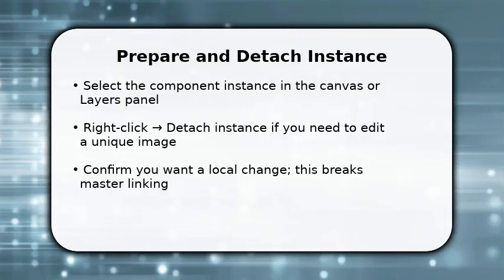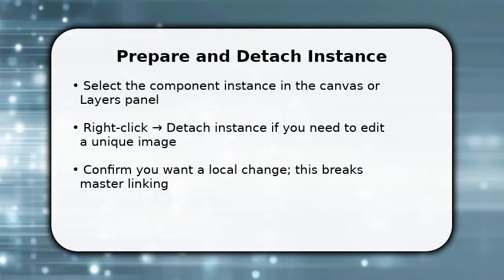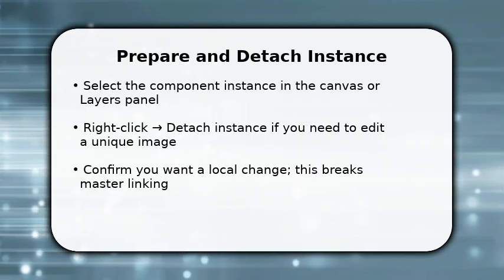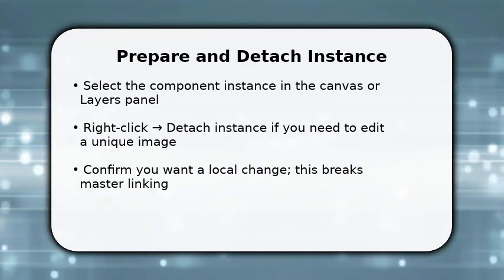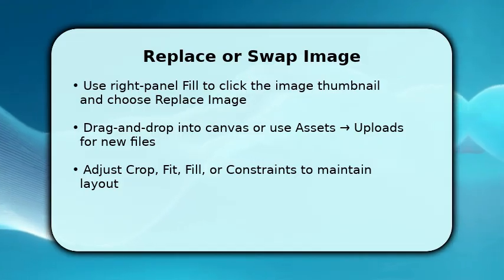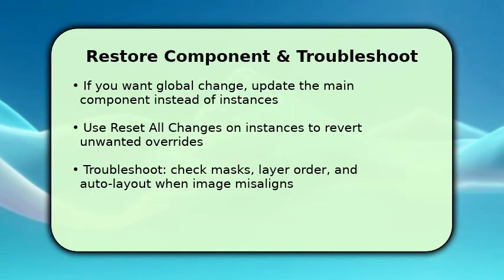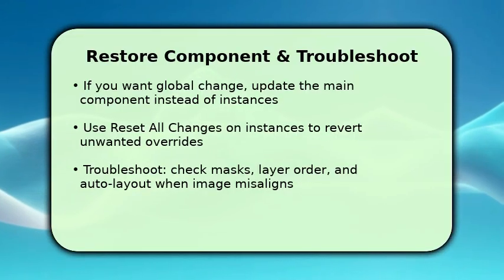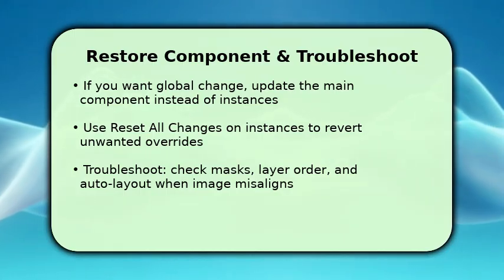How to Change Image in Component Figma - Easy Guide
How to Change Image in Component Figma - Easy Guide | 🔒 Surfshark VPN Deal — Stay private and secure. $1.99/mo + 3 Months Free ▸

Learn the step-bythy process of changing images within Figma components with our easy guide. Perfect for designers and UI/UX professionals looking to streamline their workflow.

How to change image in component, Figma tutorial,